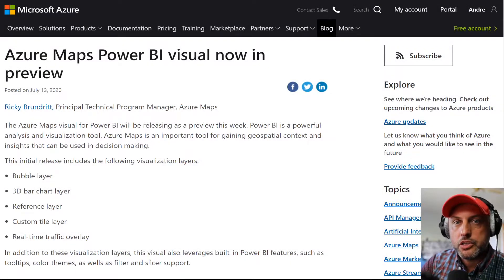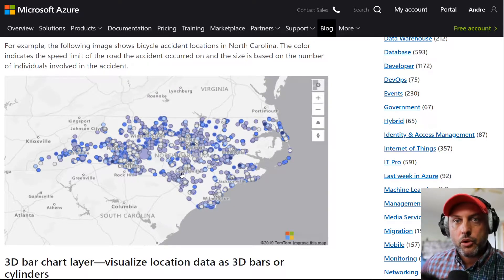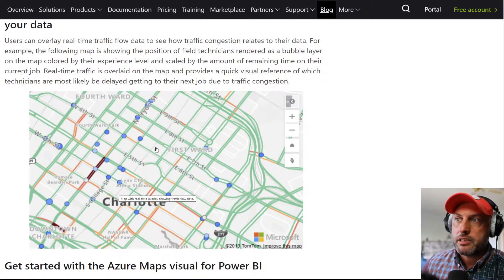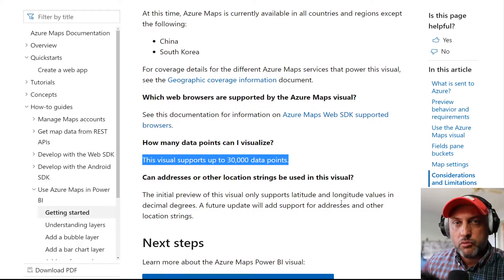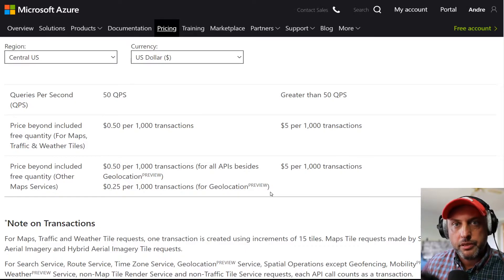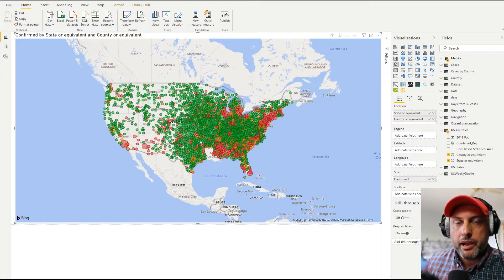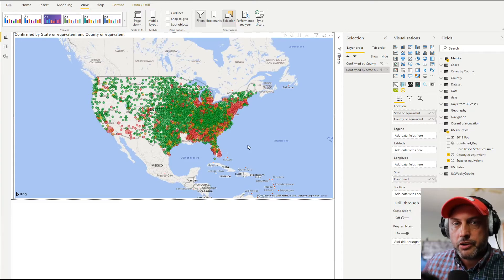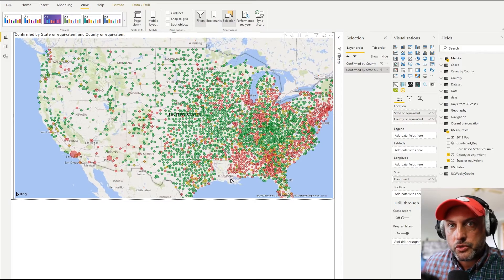New Azure Maps Power BI Visual - Would You Pay Extra for a Better Map Chart???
Would you pay extra if you could get a better Map control in Power BI?  I would, but I would have to understand how much $$$ and what exactly I am getting myself into.  Looks like we are getting a new Map visual from the Azure Map team that at least on paper promises to address a bunch of existing issues in native Power BI mapping controls.  It's also not clear whether this control will always be free or if it's only offered for free in preview.

As you can see, there are many questions that need to be answered but with little that we know right now, it looks promising.  Let's see what the real thing looks like when it comes with the next release of Power BI Desktop.